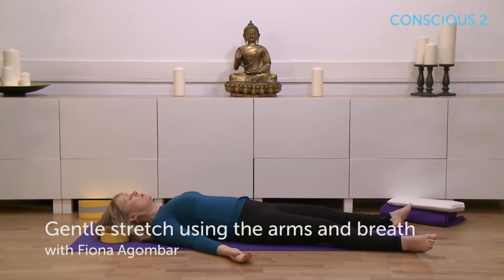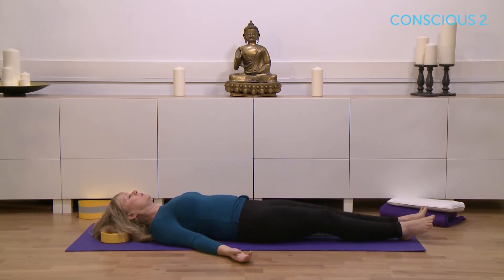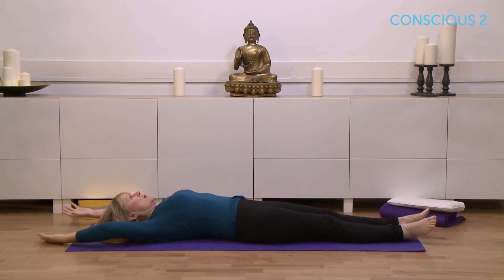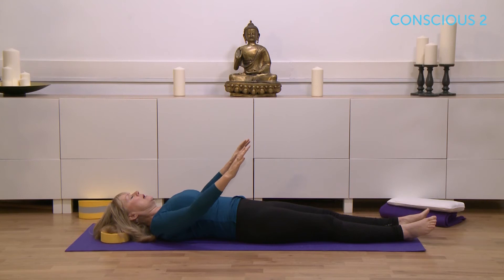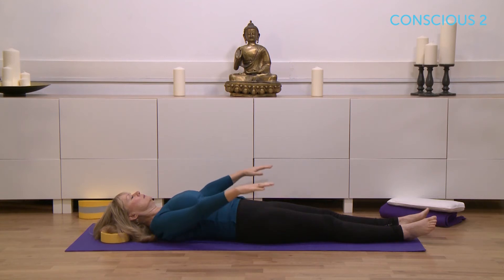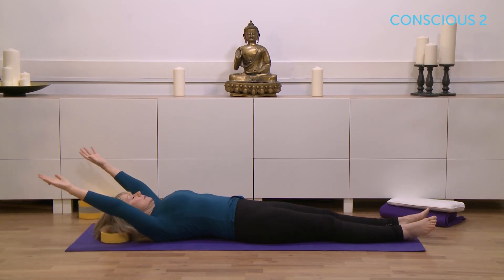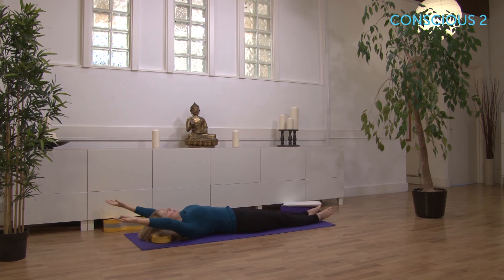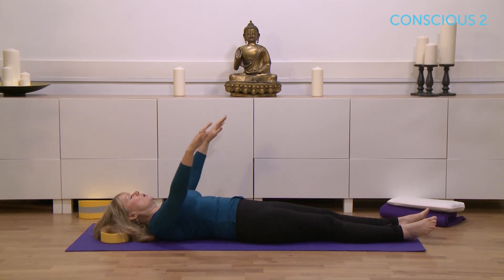Fiona Agombar - Gentle stretch using the arms and breath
Fiona shows you gentle arms stretches to increase the flow of prana, or life force, through the body.